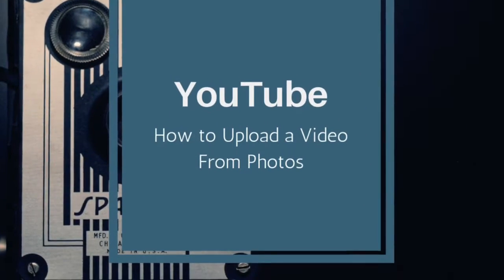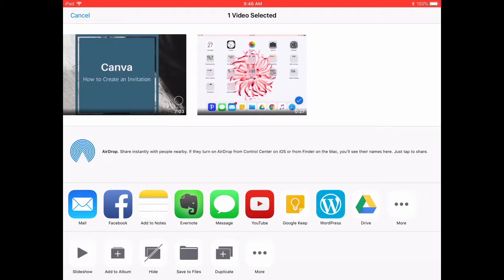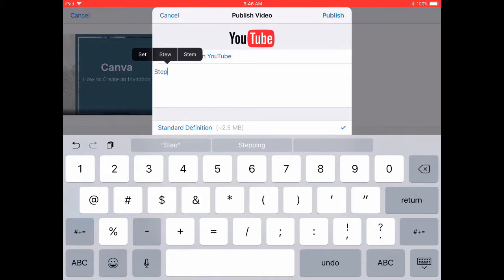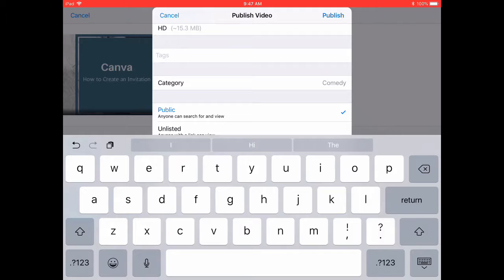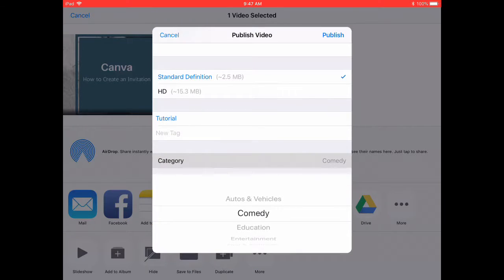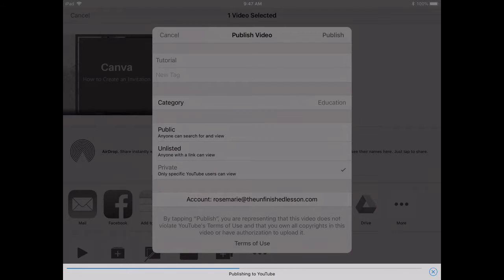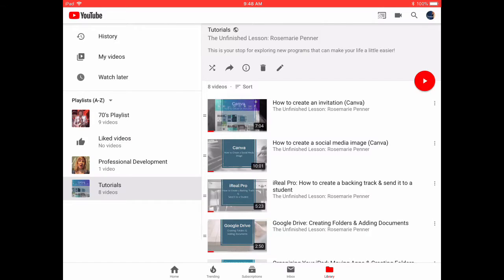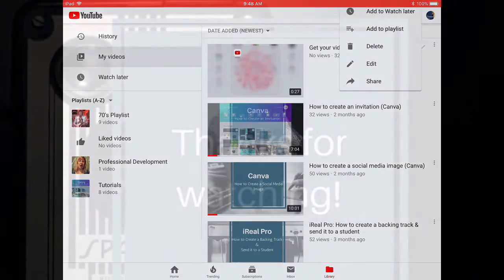How to Upload a Video From Photos to YouTube (iOS)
Video is an incredibly powerful teaching tool in the music studio!  Adding your OWN videos to your studio YouTube channel will make it THE place for students & piano parents alike to visit.

In this video I will show you how to upload a video from your iOS Photos app to YouTube.

This is part of a guest post on Tim Topham’s site.